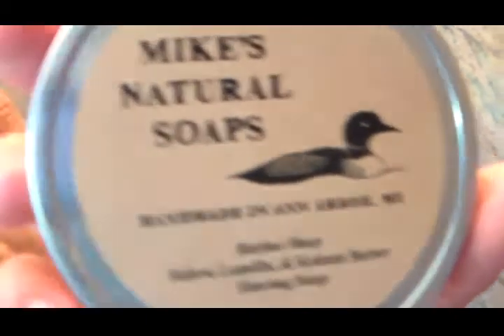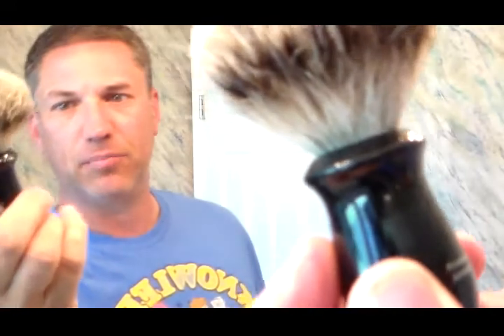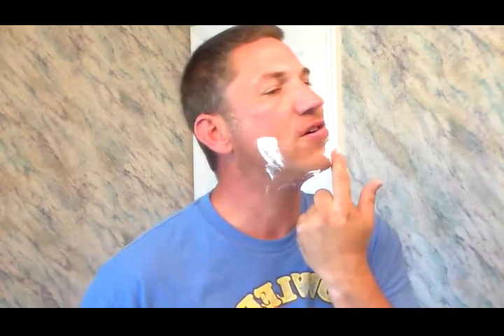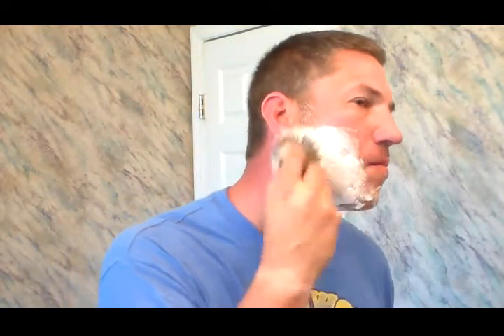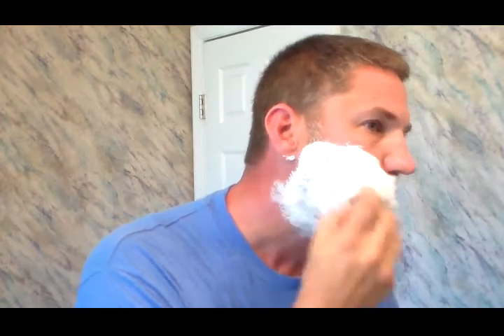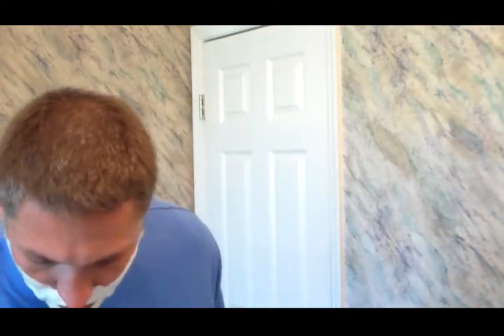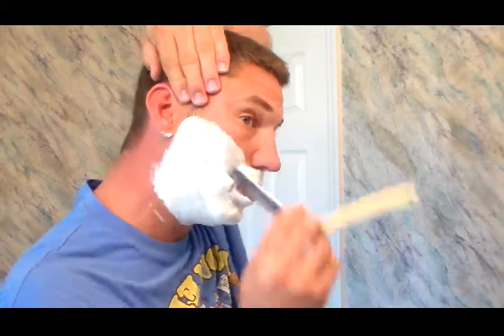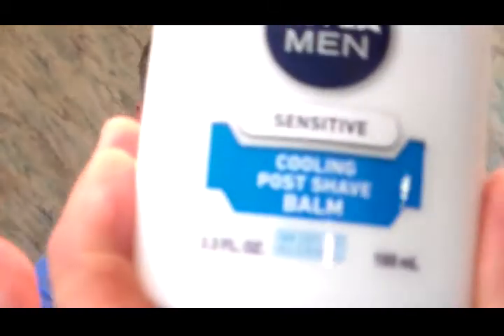Mike's Natural Soaps, Wostenholm, WSP, Clubman, Nivea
Today's shave was most relaxing and BBS to boot.  Mike's Natural Soaps Barbershop made a beautiful lather from the WSP "The Baroness" premium silvertip brush.  The shaver was my George Wostenholm Hollow Ground razor and was irritation free and blood free.  Finished off with Clubman Pinaud aftershave lotion and Nivea post shave balm.  Have a great Sunday!!